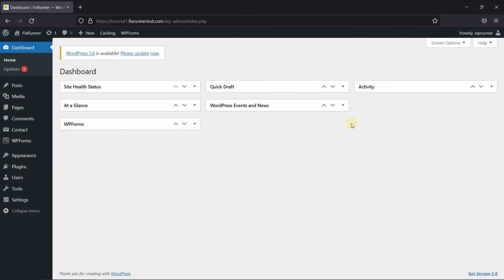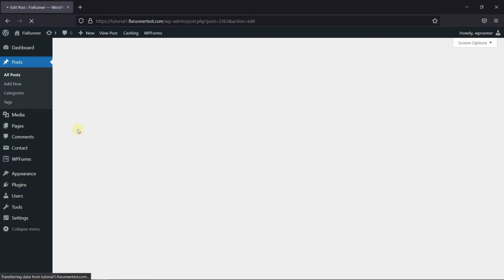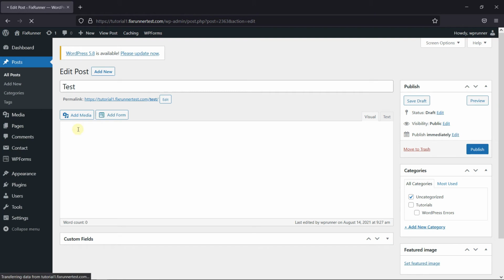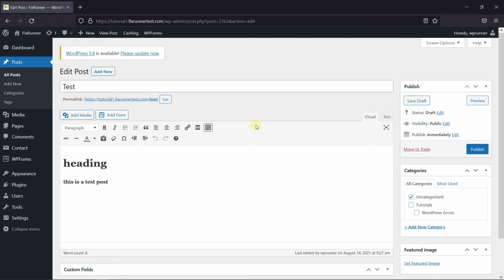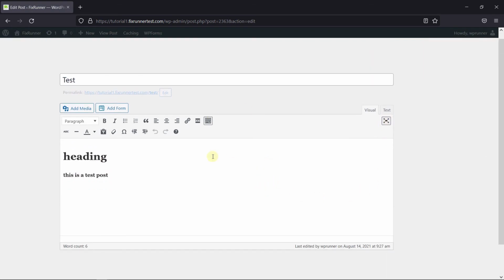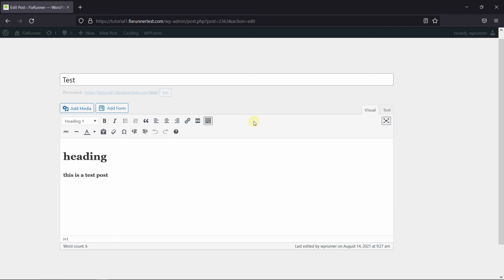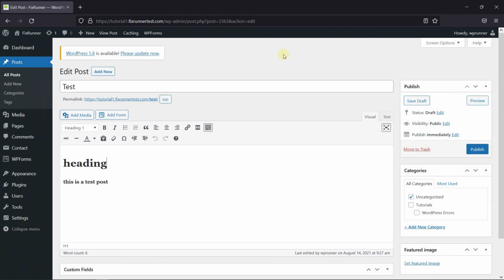How To Use Distraction Free Full Screen Editor In WordPress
The quick and easy way to Use Distraction Free Full Screen Editor in WordPress is here. Crafting your blog posts is a creative process that requires attention to details and concentration. Many writers feel distracted by the on-screen elements of the WordPress writing interface like buttons, columns, toolbars, etc.

0:12 - Introduction
0:41 - Navigate to the post.
1:04 - Click on the distraction free writing mode.